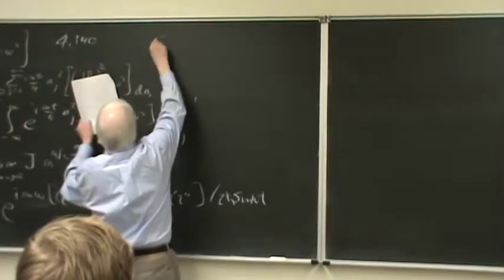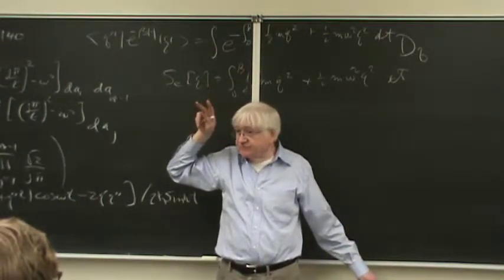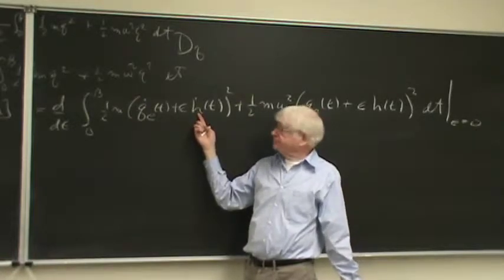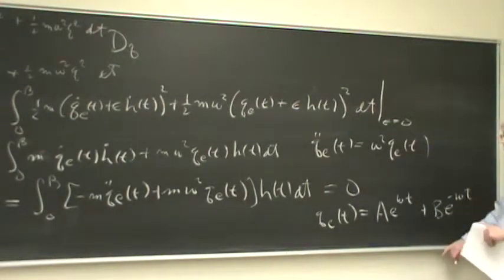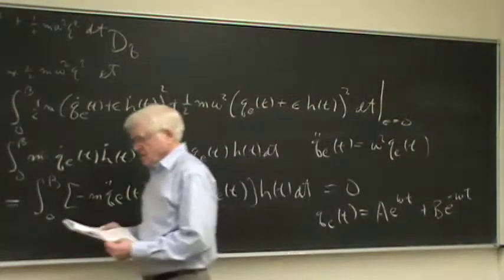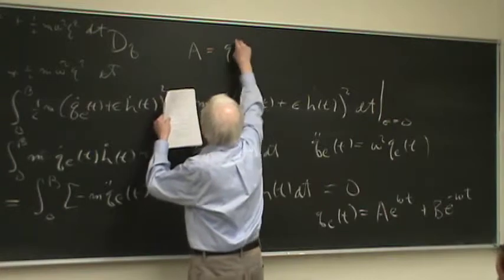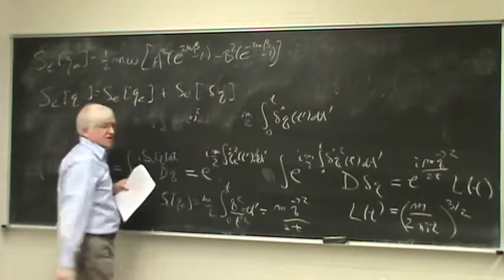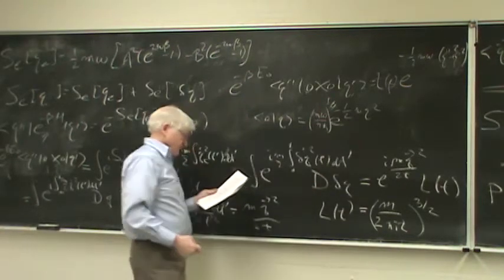lecture31 120314 2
Path integrals as done in chapter 16 of Physical Mathematics